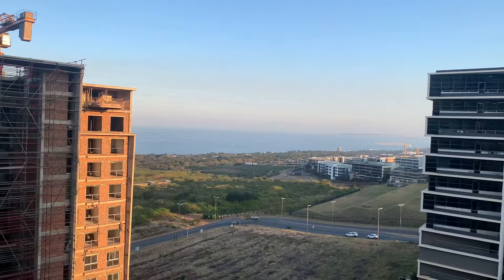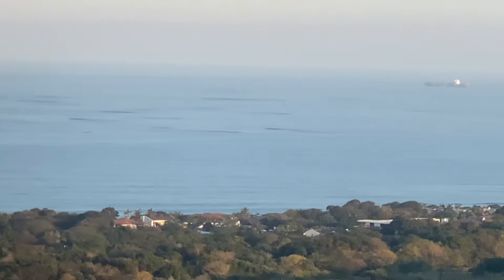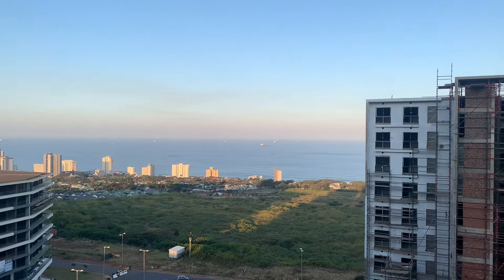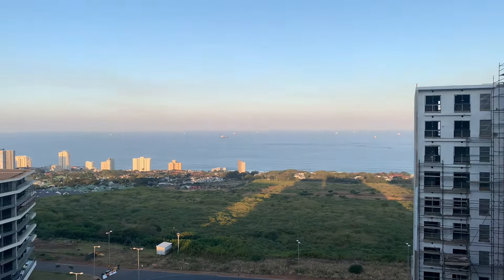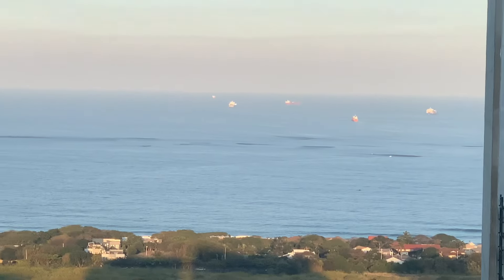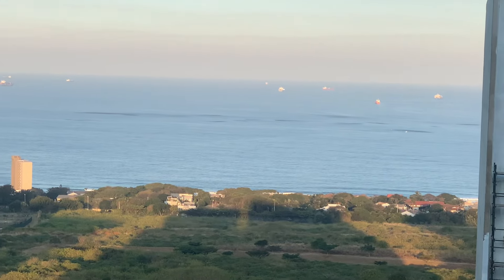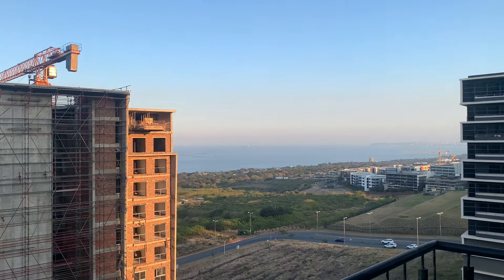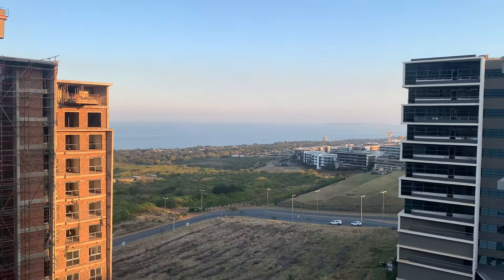Sardines Full Up Umhlanga, Durban South Africa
FISH ON SA